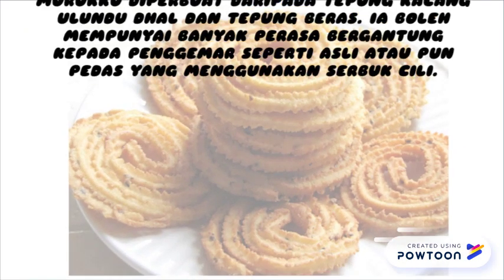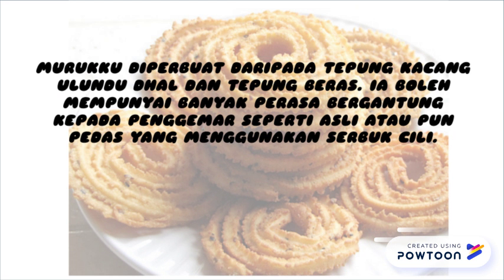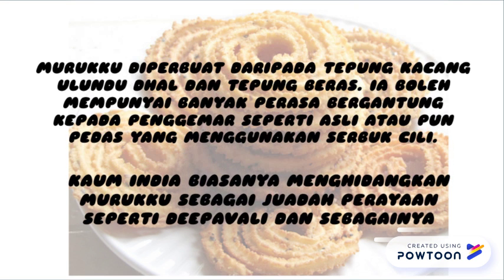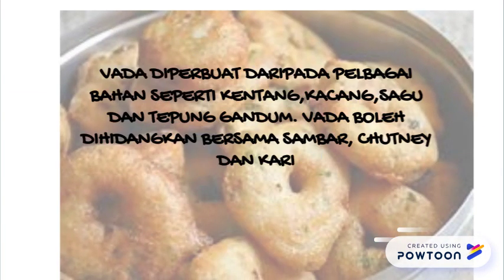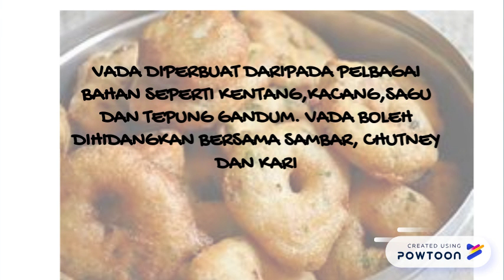Copy of hubungan etnik